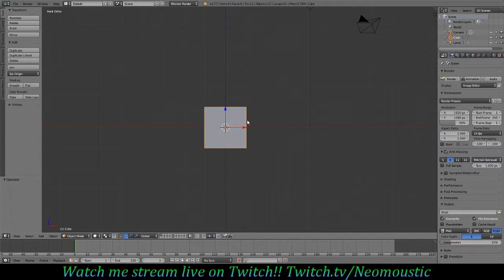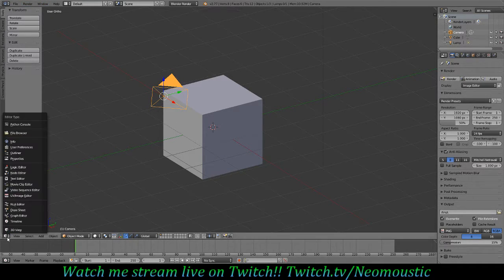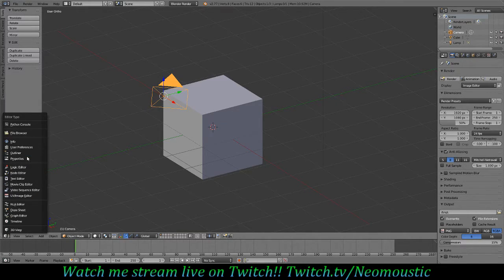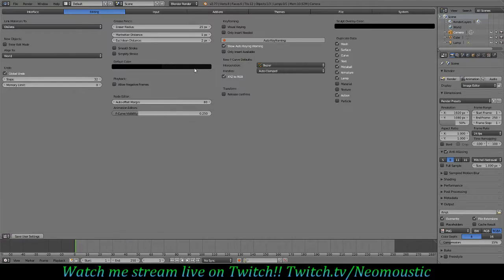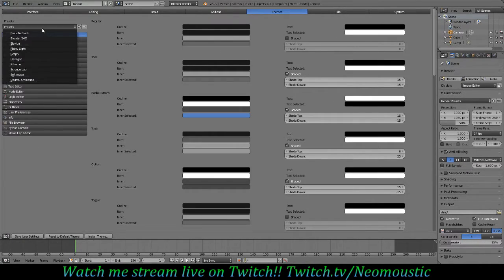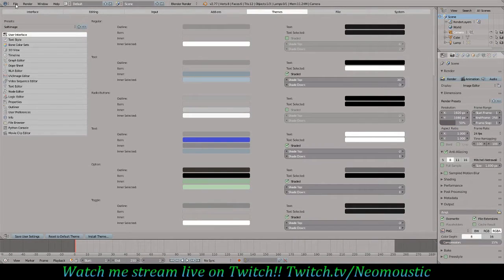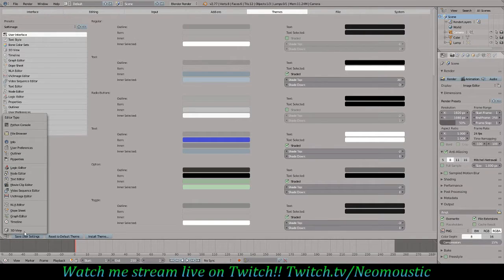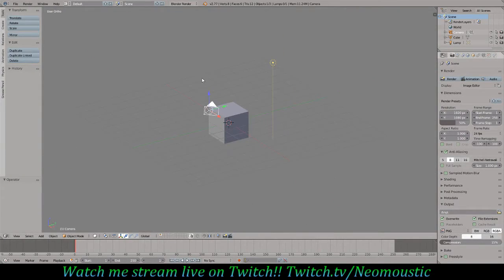Blender modeling: basic fast navigation and keys.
For those who have never used Blender3d before, i would suggest to watch this video. These will be the keys i sometimes forget to talk about.